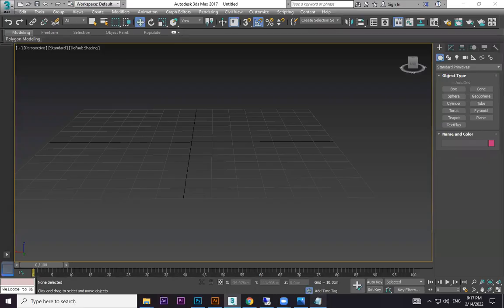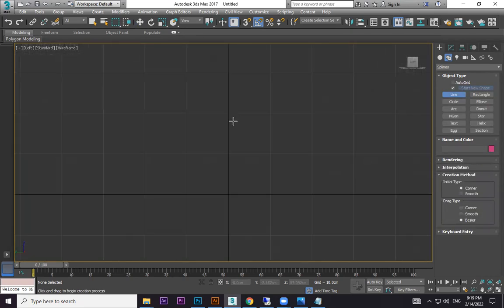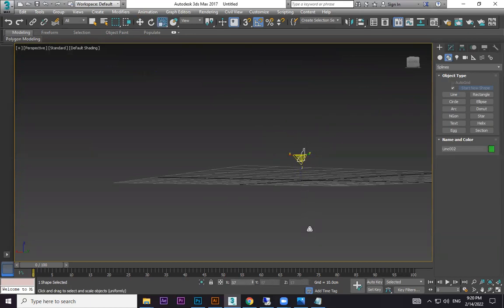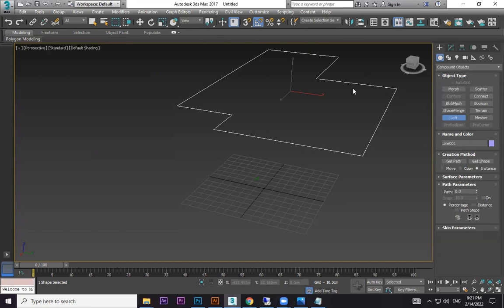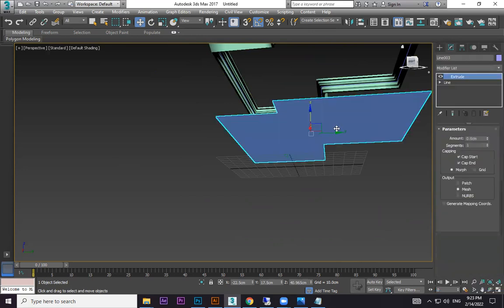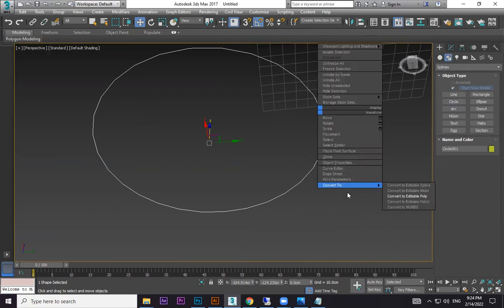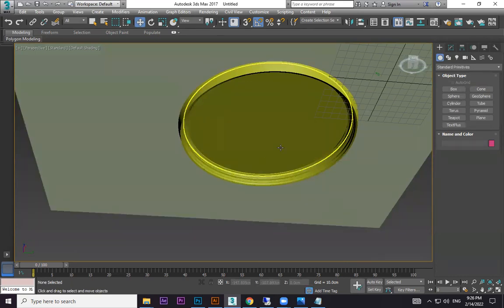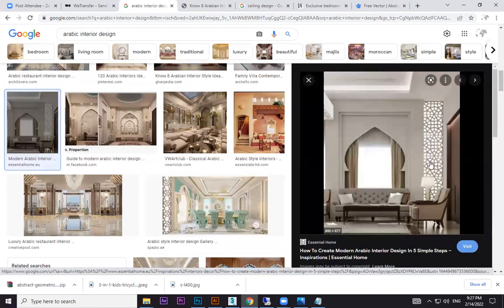LOFT OPTION -3ds Max Tutorial 39 | Full Course in English | Beginners Tutorial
______ LOFT OPTION -3ds Max Tutorial 39

How to create beautiful ceiling using loft option in 3DSMAX ______